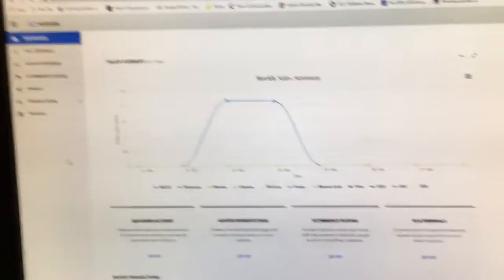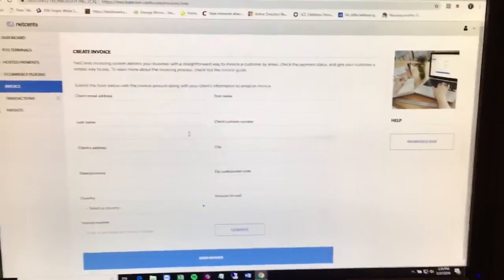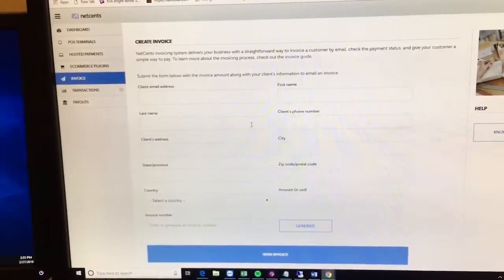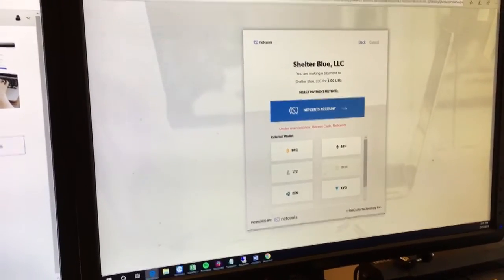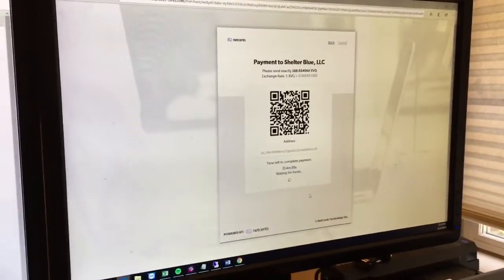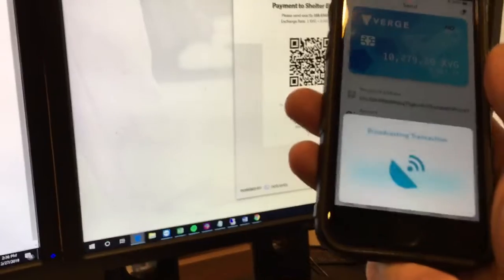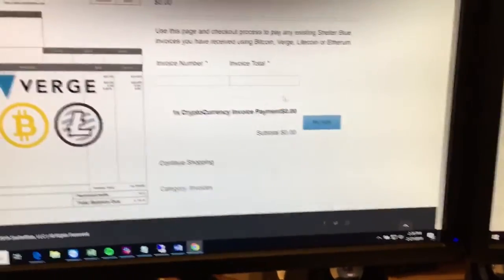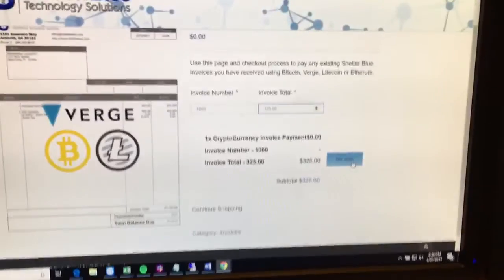Demo using NetCents to send invoices and paying with Verge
There's been a hole in the crypto acceptance world where it's a little harder for service based businesses to accept (or invoice in) crypto. where online stores and checkout systems have had options for years. In this video I demo how you can send and pay invoices using a Netcents business account if you are a service based company.